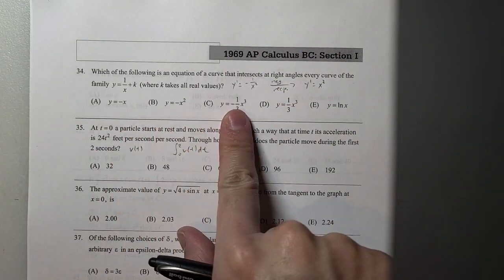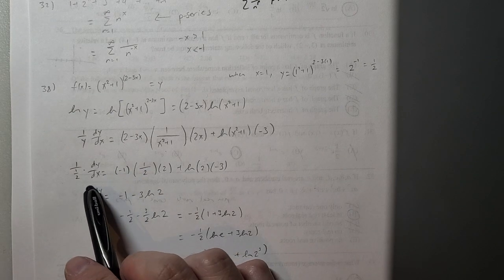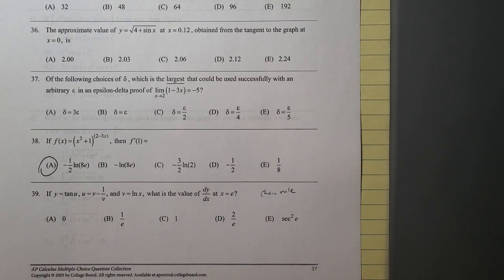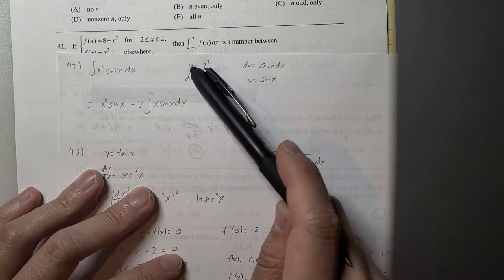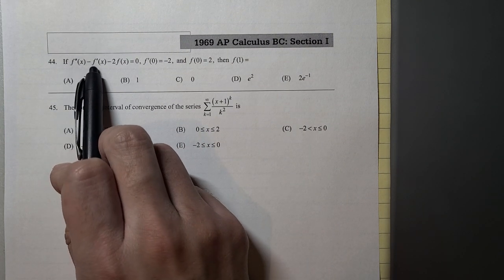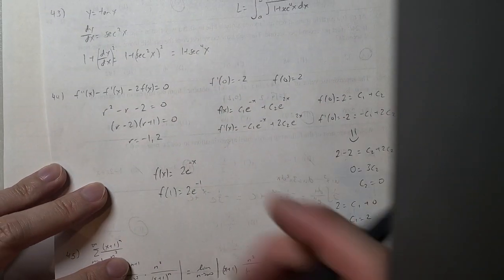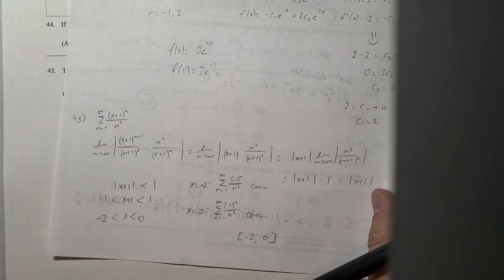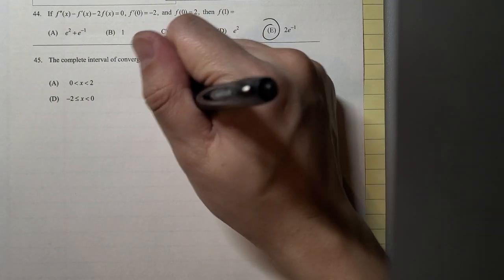[AP Calc BC 1969] Multiple choice problems - part 2